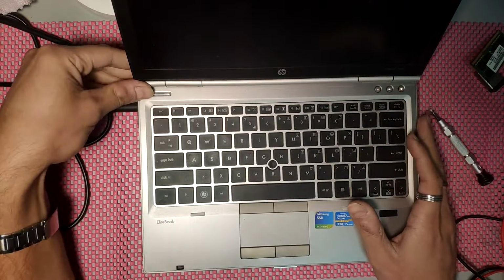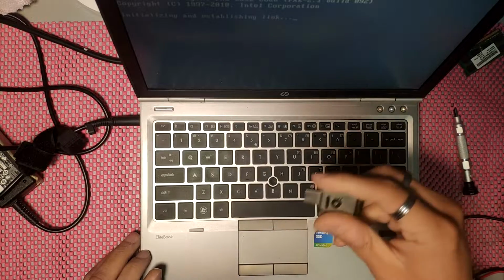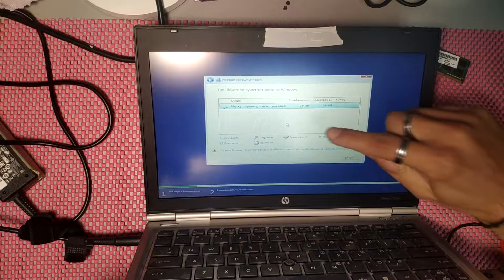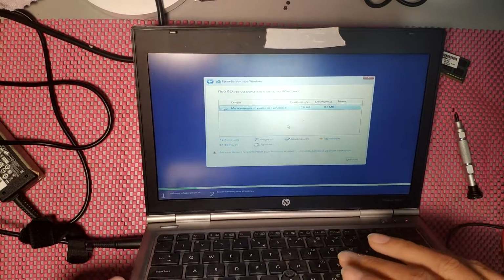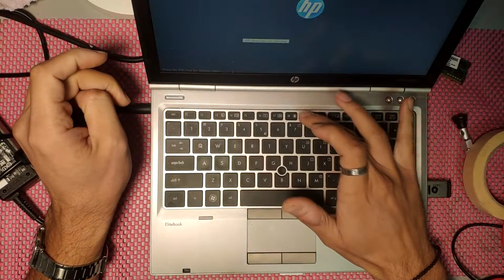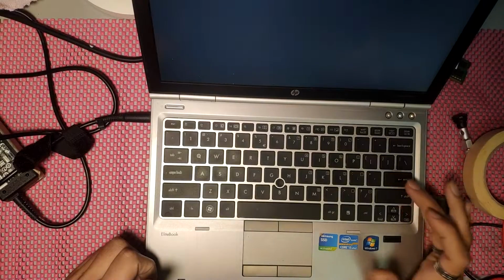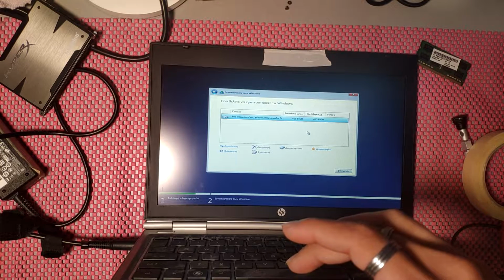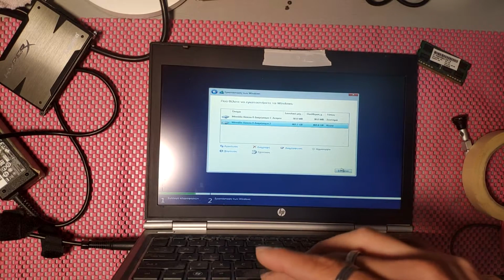How to Check Dead Laptop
Here we have a HP Elitebook 2560p and the costumer send it to our shop because it turning on and blinking 3 times. the solution when blinks 3 times 90% is a RAM Issue. we change the RAM and the SSD because the SSD was Faulty.